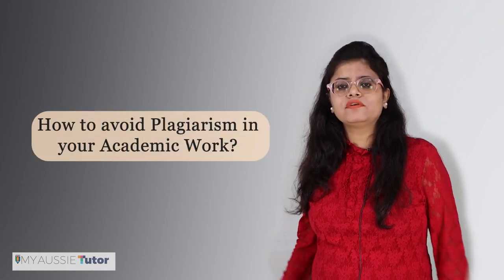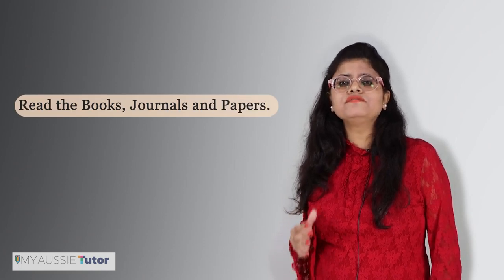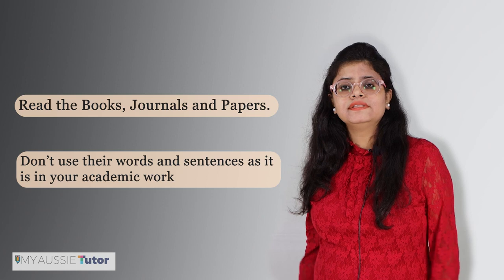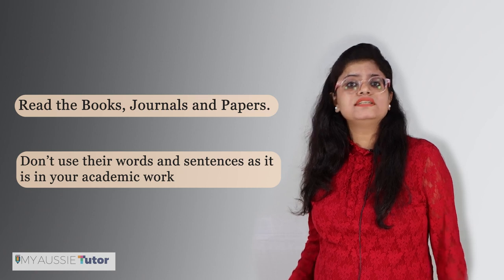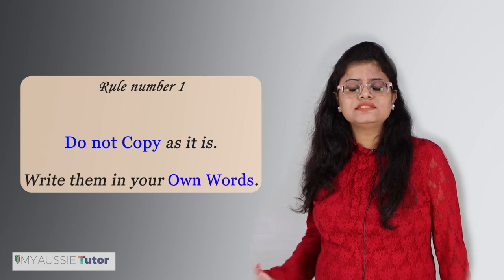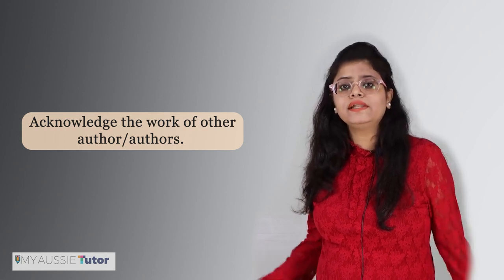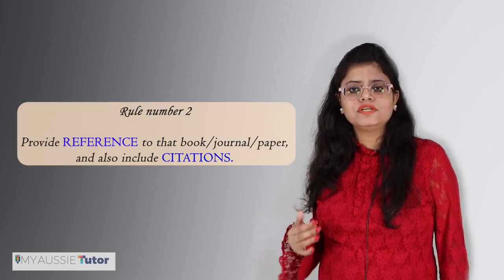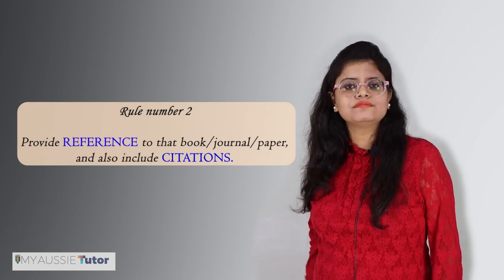How to avoid Plagiarism and maintain Academic Integrity lecture by Sophie Williams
Plagiarism is presenting the work originally written by someone else as your own. Plagiarism in your academic work can lead to academic misconduct and must be avoided at all times.

Watch out this video to understand how you can avoid plagiarism in your academic work and maintain academic integrity.

Happy learning!